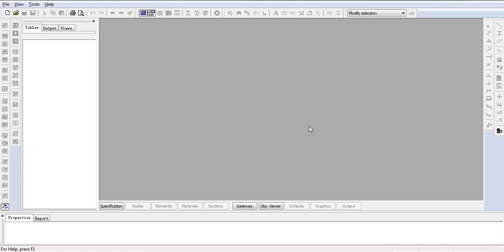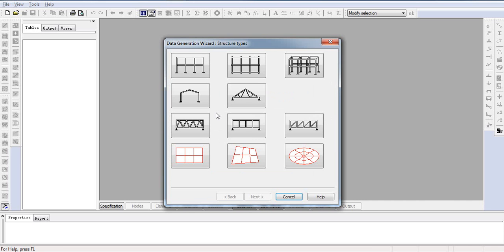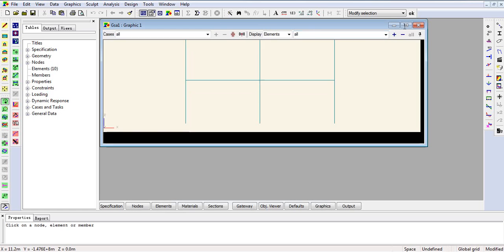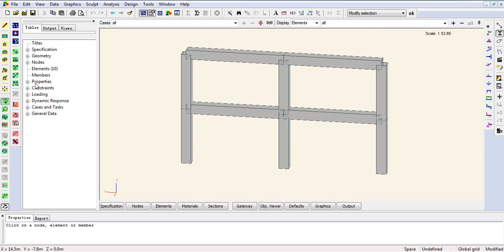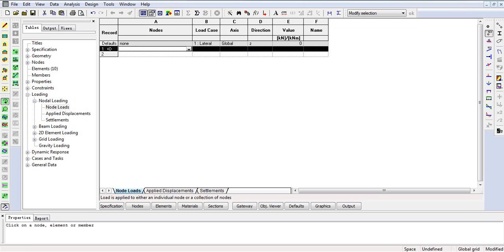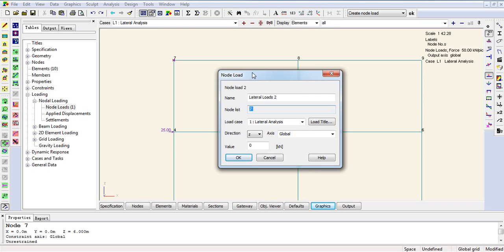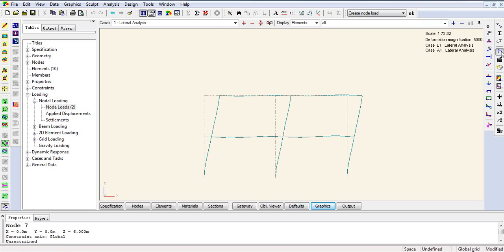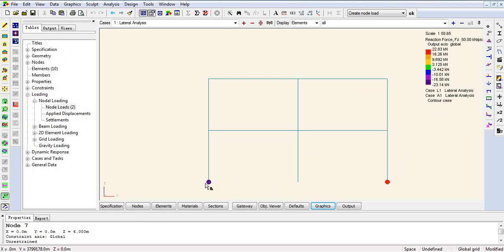Approximate Methods of Analysis of a 2D Frame under Lateral Loads GSA Video